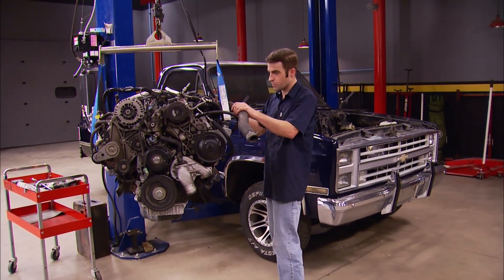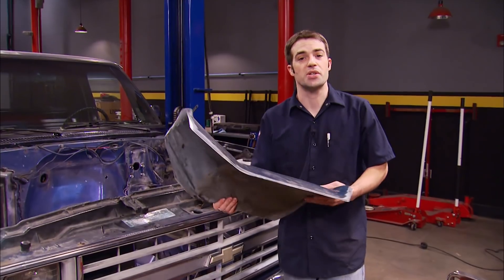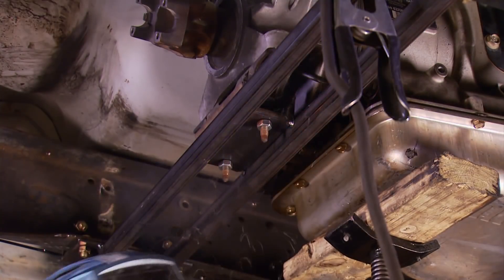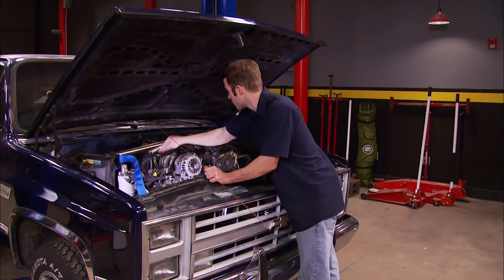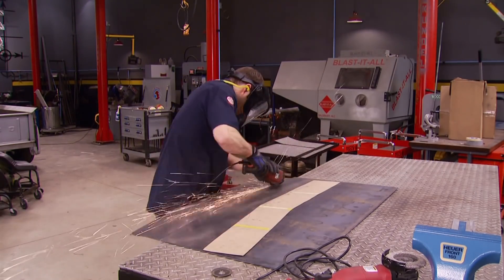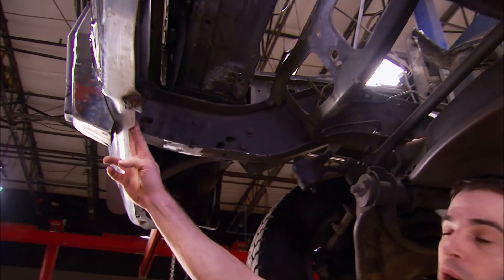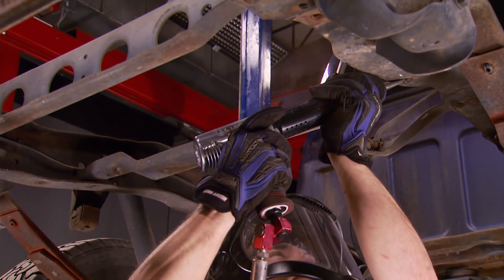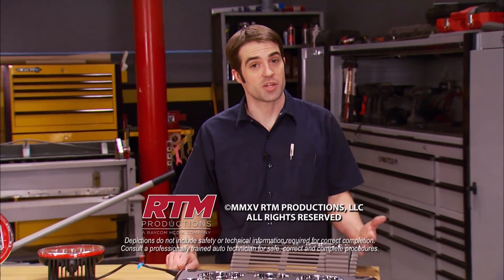Duramax Swapped Chevy 1500 Needs a Stronger Frame - Truck Tech S2, E7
How to box the frame of a Chevy 1500 to handle the extra power and torque of a modern Duramax diesel V8 engine

PARTS USED IN THIS EPISODE:

ARP: Chevy/GM 6.6L Duramax diesel flexplate bolt kit

ARB 4x4 Accessories: ARB Intensity LED Driving Lights - Flood Beam (AR32F)

Brothers Truck Parts: 1947-53 Speaker Grill W/ Ashtray

Brothers Truck Parts: 47-87 Stainless Fuel Fill

Brothers Truck Parts: 69-72 Instrument Bezel - 7 Hole - Chrome/black

Brothers Truck Parts: 73-87 Gas Tank - Underbed - Aluminum